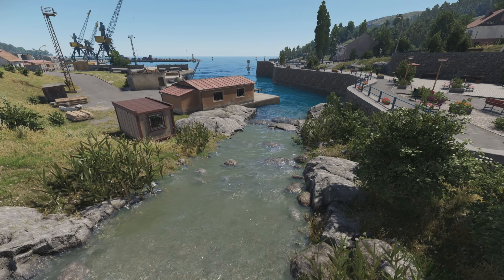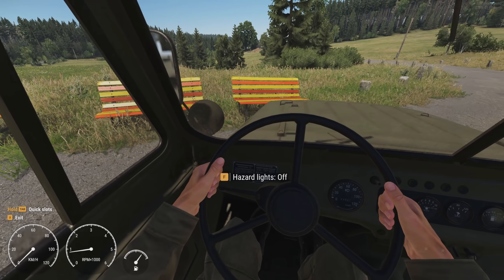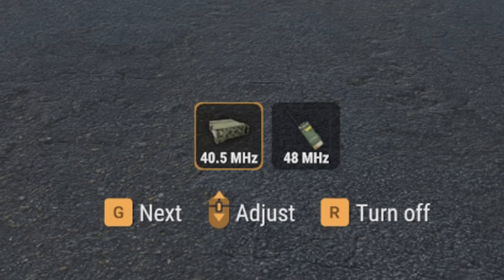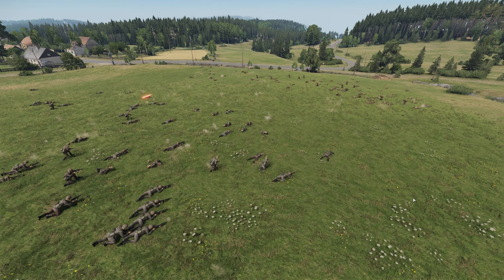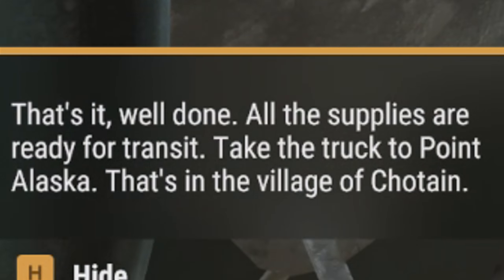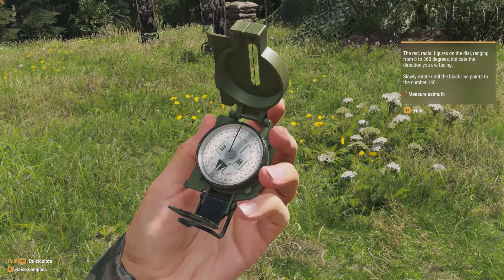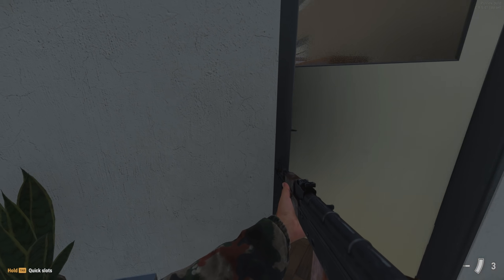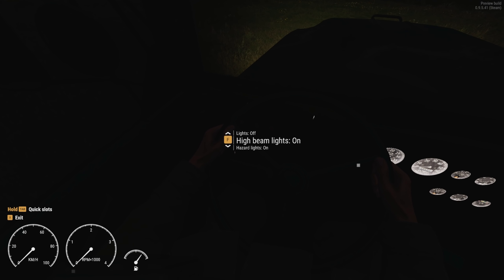ARMA Reforger | The Next Arma Game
Meet Arma Reforger, the next game in the Arma series. Running on the new Enfusion engine (Arma 4 plz). In this video I do some commentary, discuss the game and some bugs, and play around in Game Master. Enjoy the video!

00:00 Intro
00:54 Commentary
03:35 Zeus turns into Game Master
05:47 Live Commentary
08:46 Stairway to Heaven
11:20 Conclusion